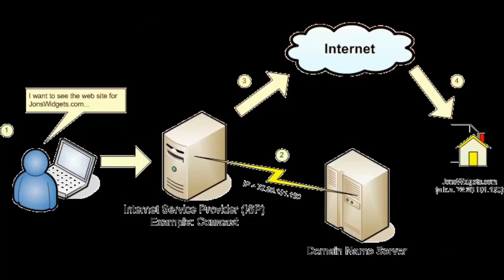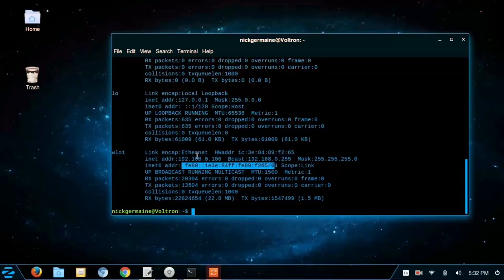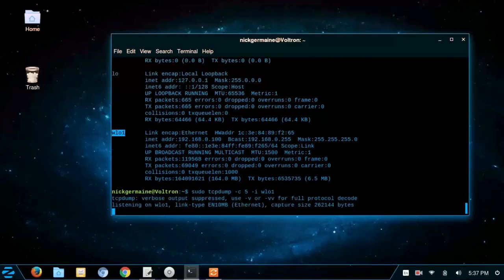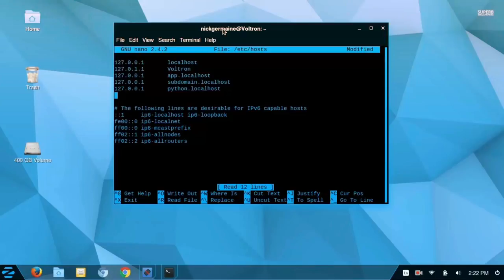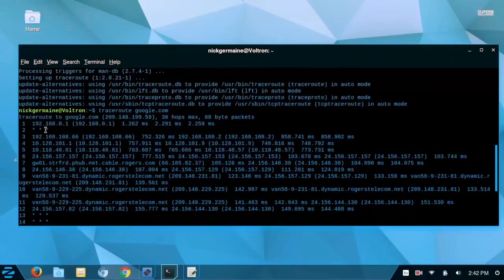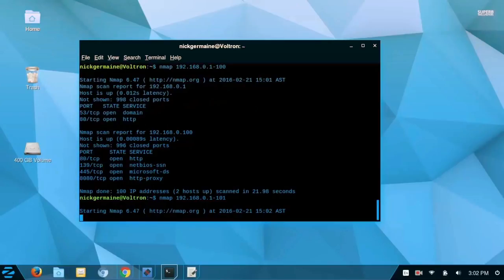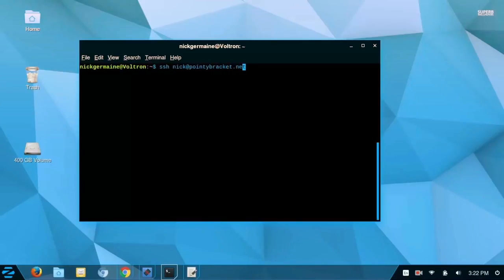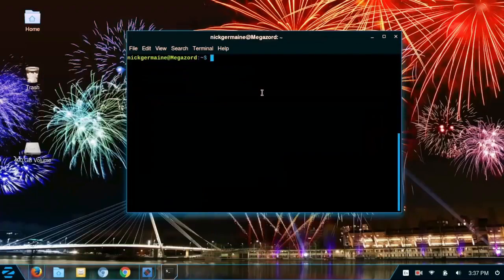Complete Linux Networking Tutorial by Sunil Computer Tricks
Linux Networking Tutorial by Sunil Computer Tricks